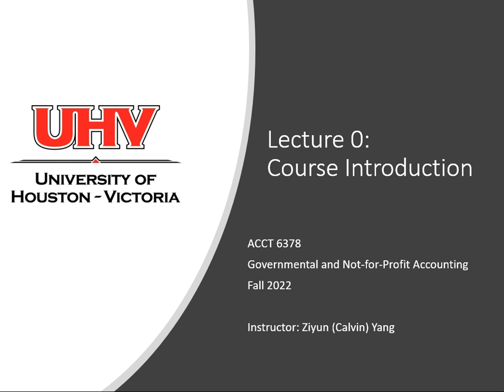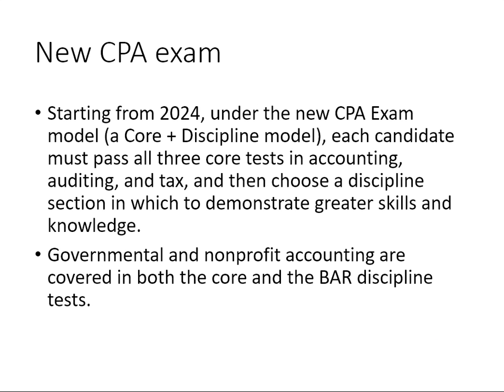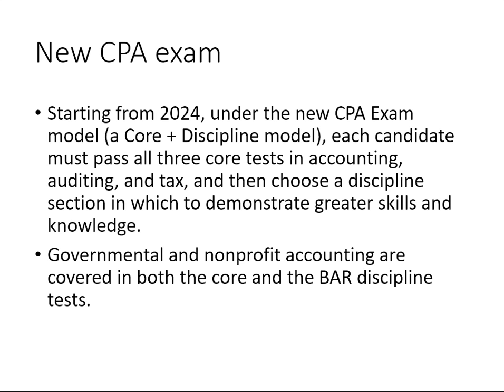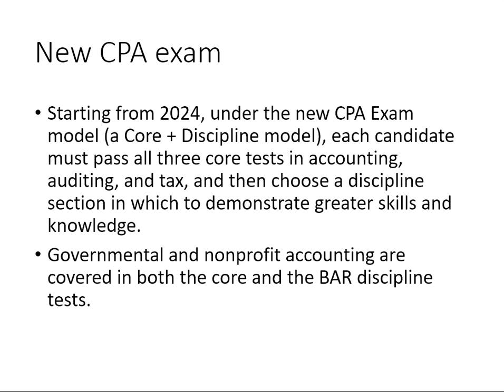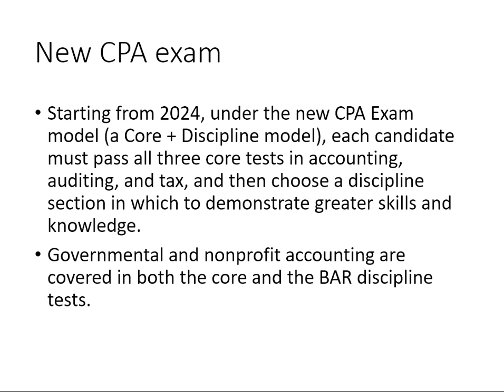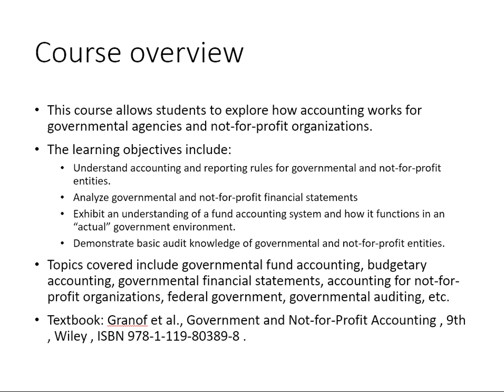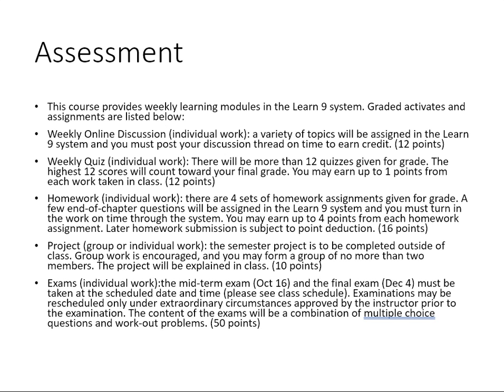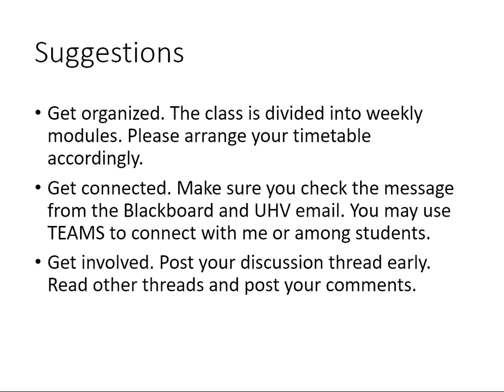ACCT6378 Lecture 0 update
some update made for this semester